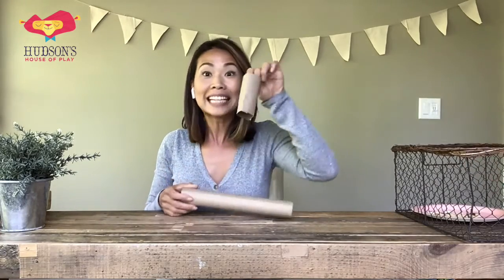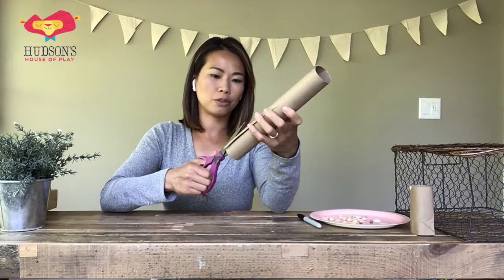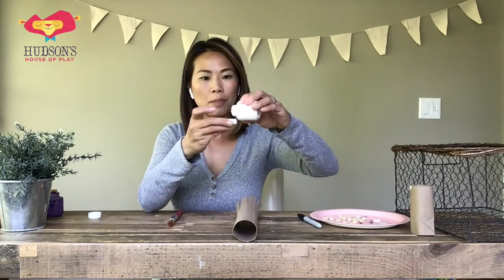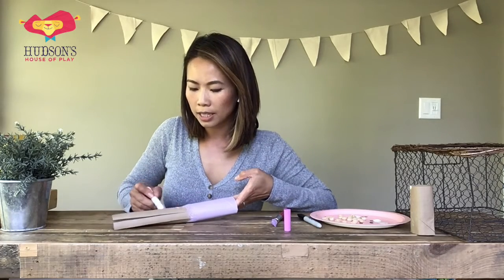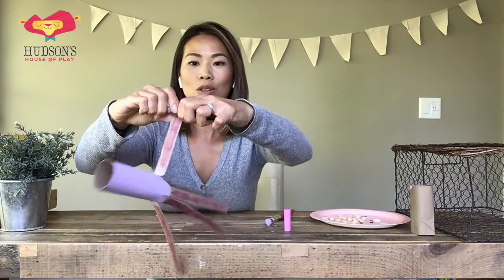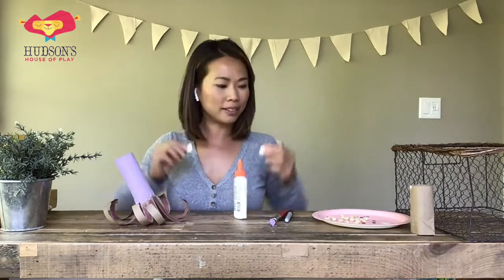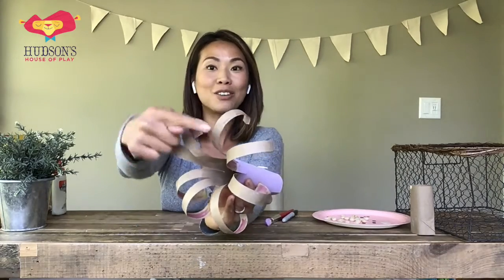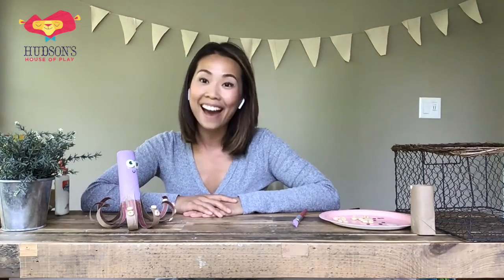Crafting with Miss Lynn: Octopus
Crafting with Miss Lynn Presents... OCTOPUS

Materials:
- paper towel roll or toilet paper roll
- googly eyes or small buttons (optional)

- cheerios

- coloring tools
- scissors
- glue / tape /stapler